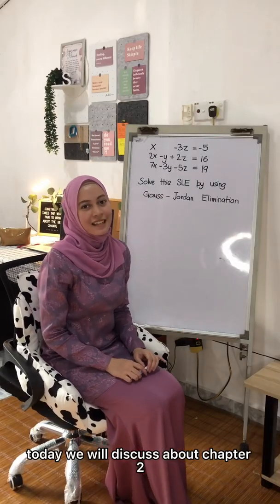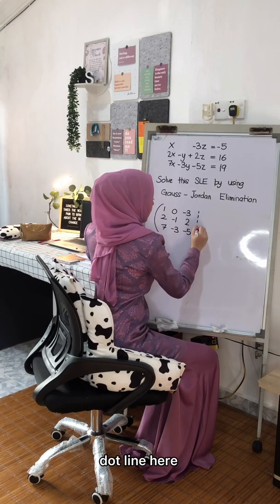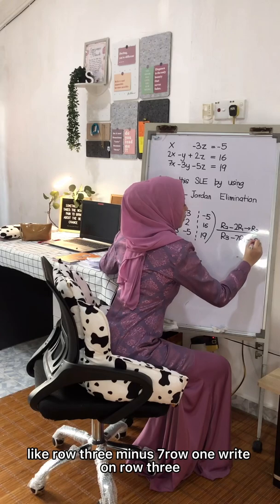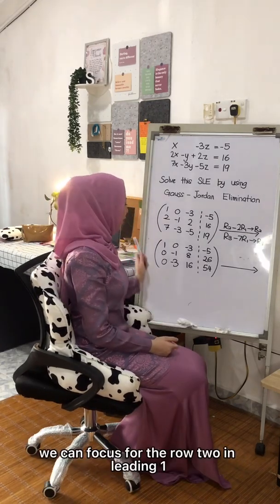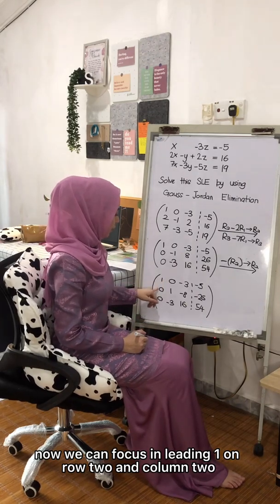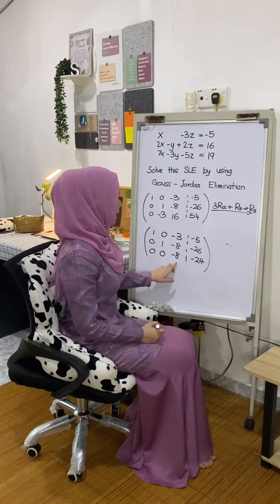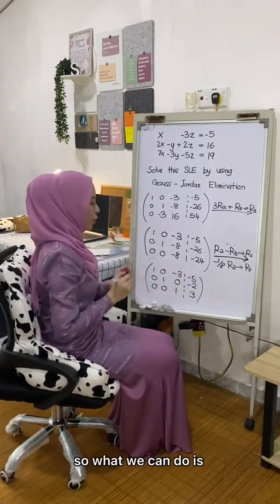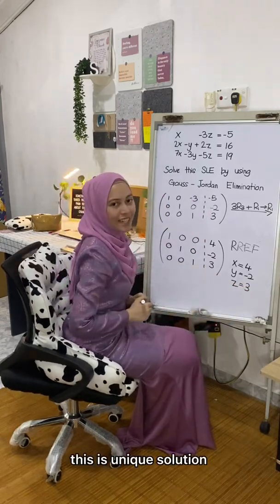SMA 3013 Chapter 2 - Linear Algebra (Gauss-Jordan Elimination)